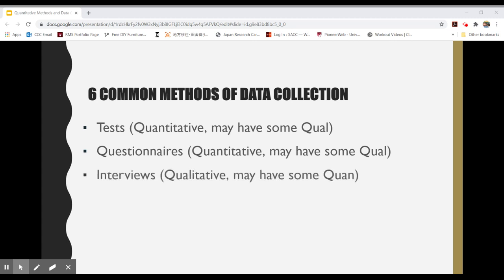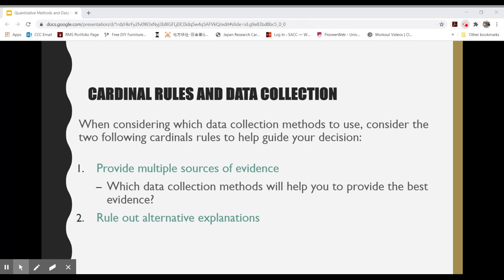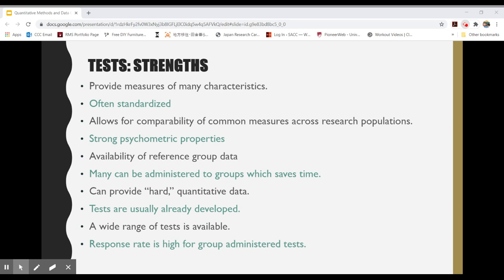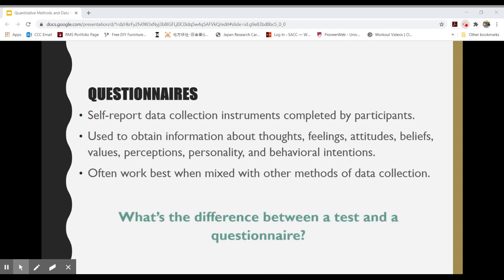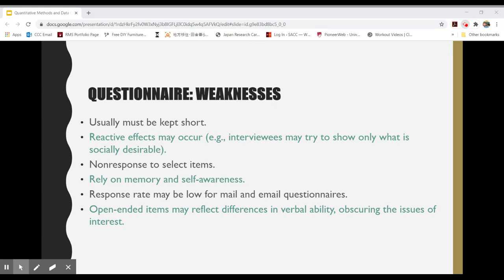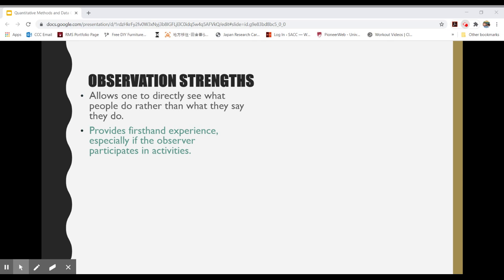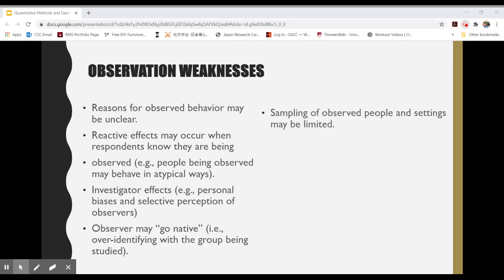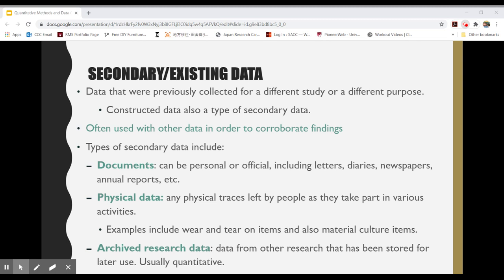RMS 4900 Quantitative Data Collection